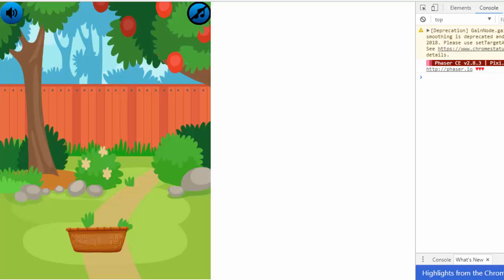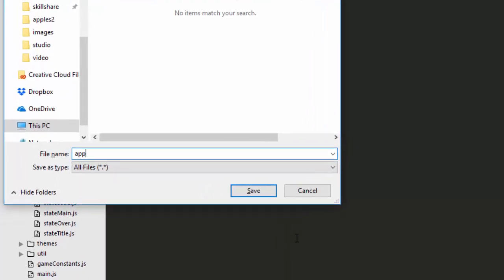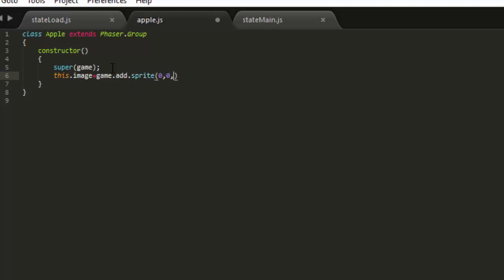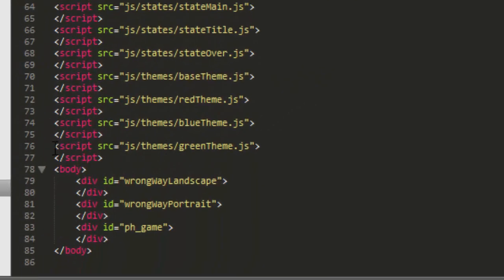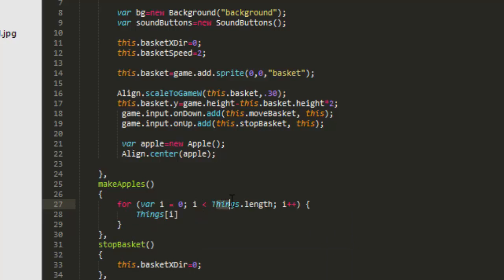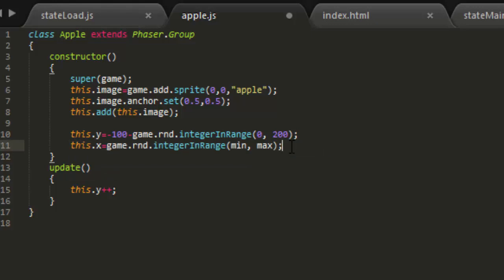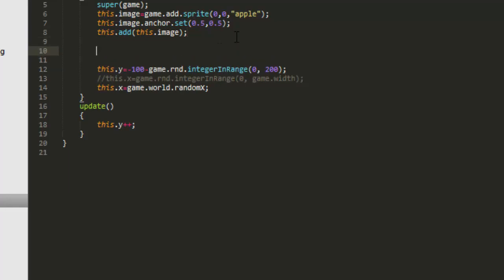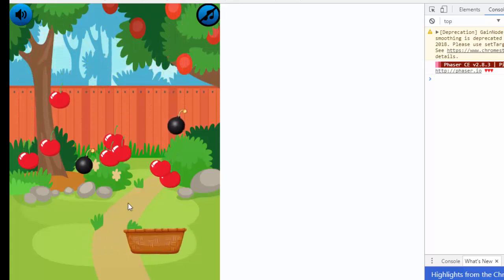Apple Game The Apple Class 4/12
Here we make the apple class and copy it to make lots of falling apples